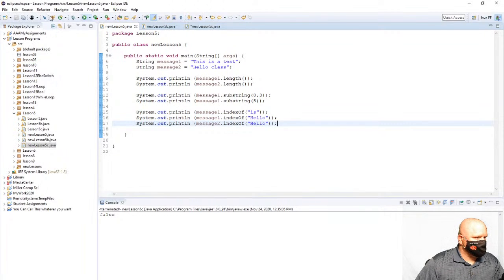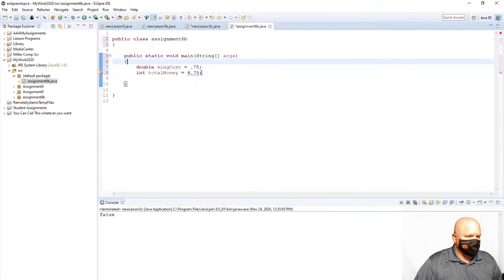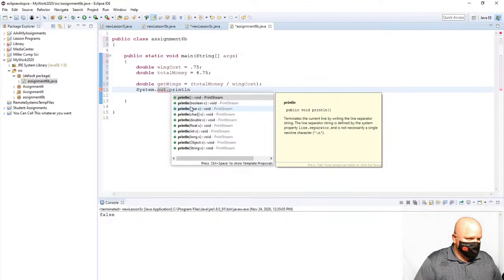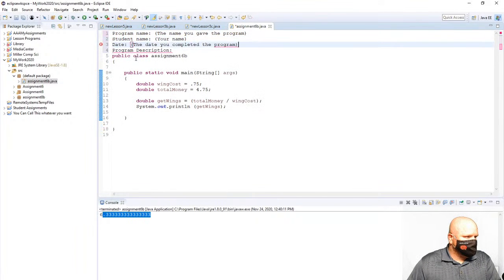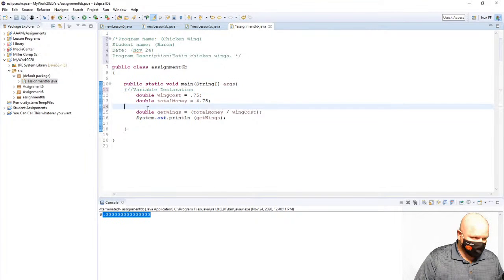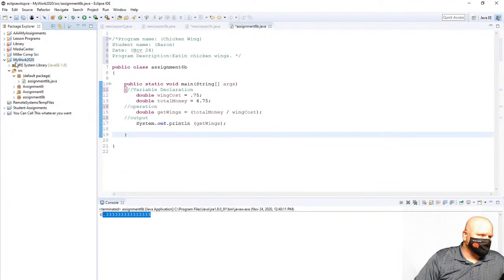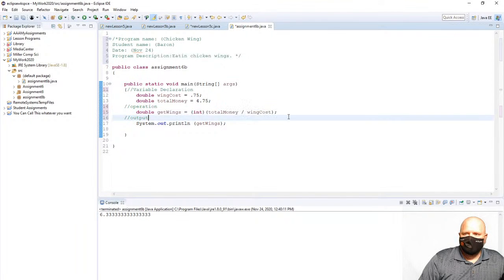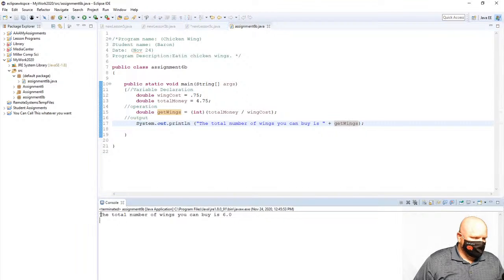Assignment #6 Variable Basics